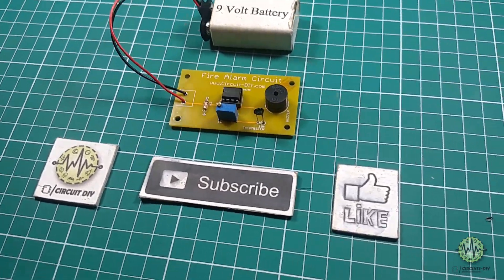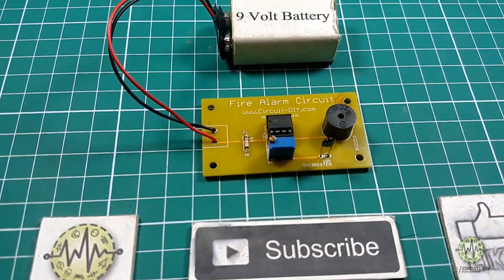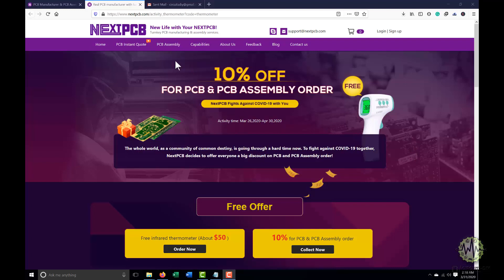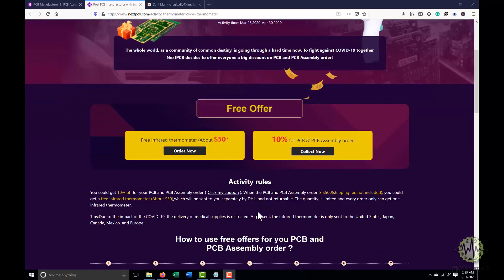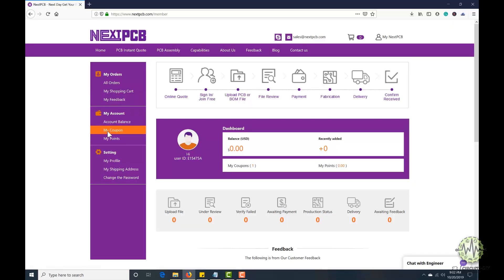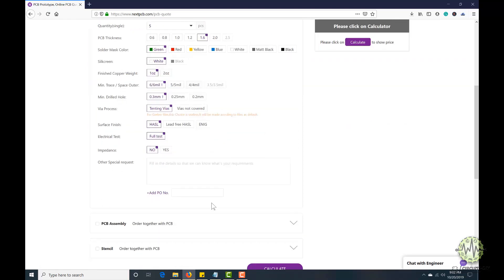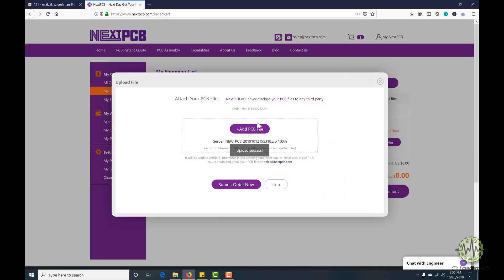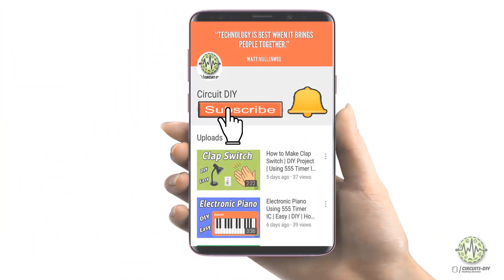Fire Alarm Circuit using Thermistor & LM358 - Electronics Projects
Today in this video tutorial I am going to show you Step by Step How to make a fire alarm circuit using a thermistor and lm358 ic

You, Will, Find Full Project Description & All Useful Material Including

• Codes / Algorithm

• Datasheet
• Pin Configuration Etc

❖ Audio Credits ❖

Track: AWS -  New Start [NCN Release]